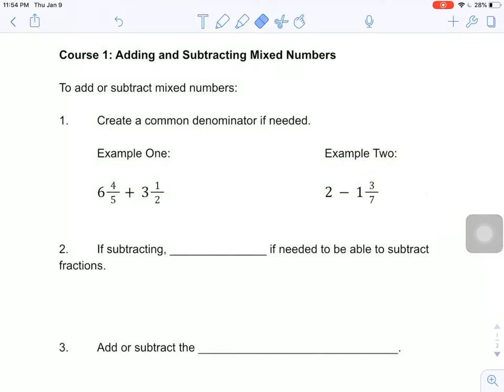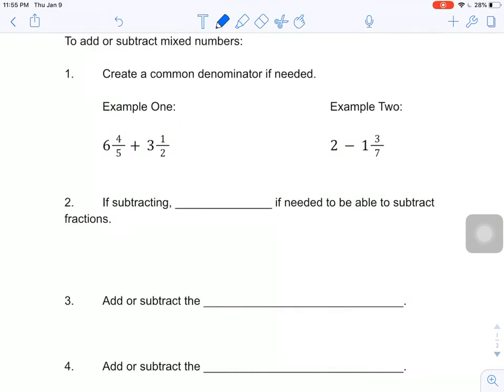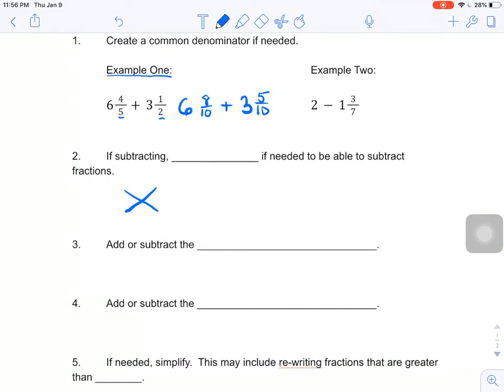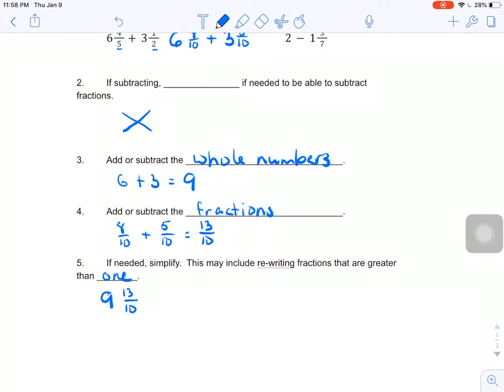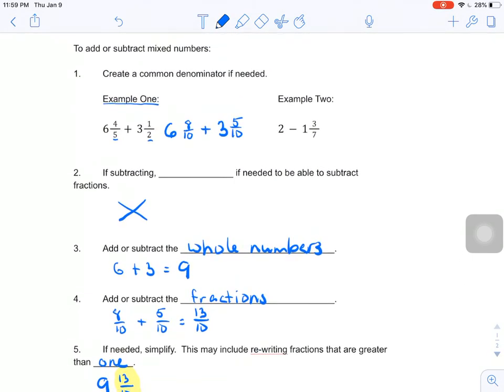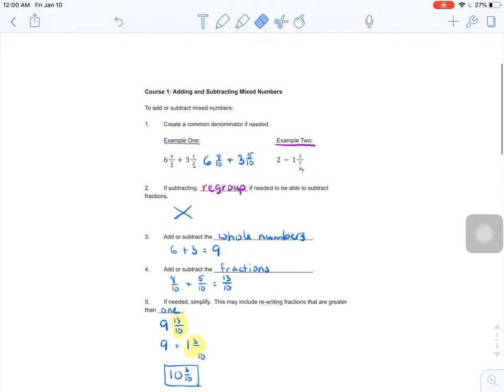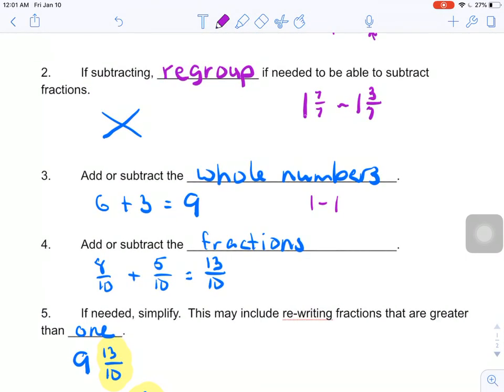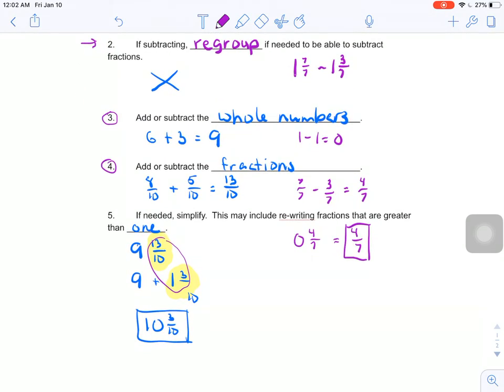C1 Lesson 5-5